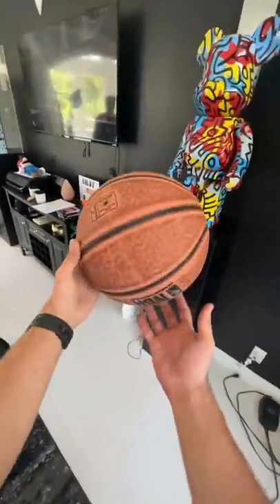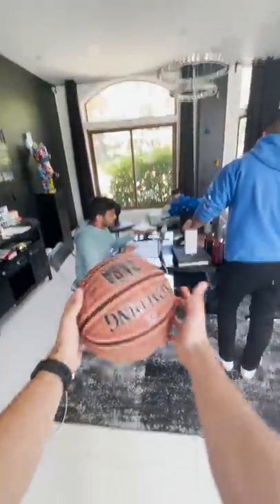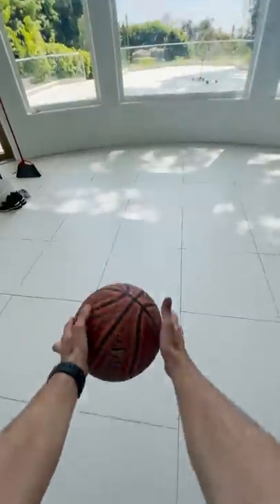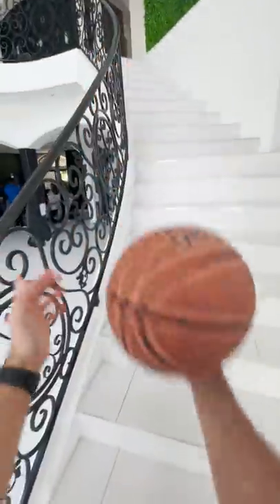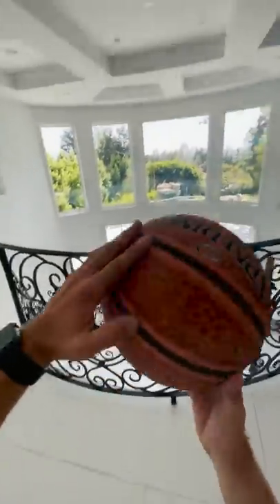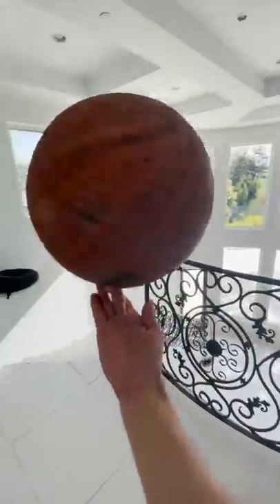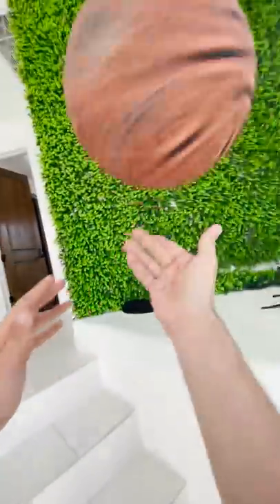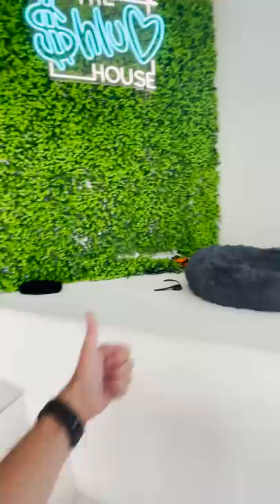I LEARNED TO SPIN A BASKETBALL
► FOLLOW THESE!